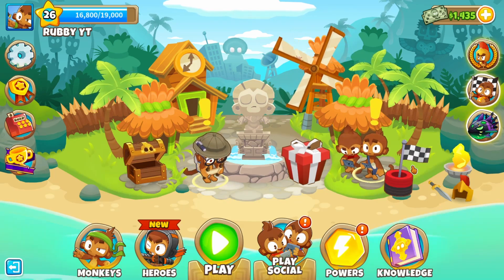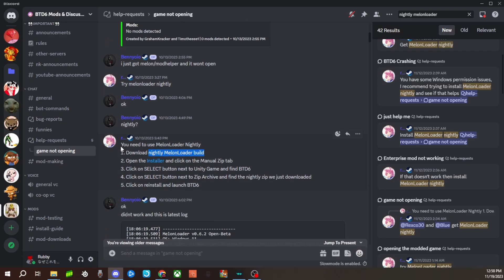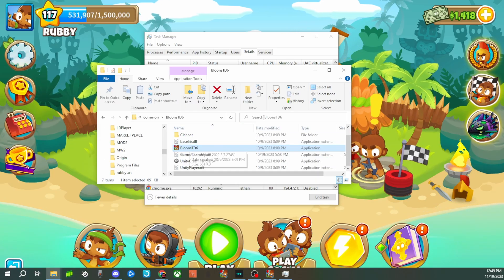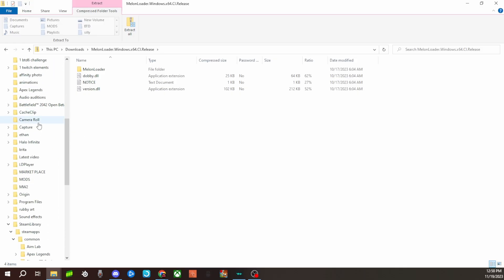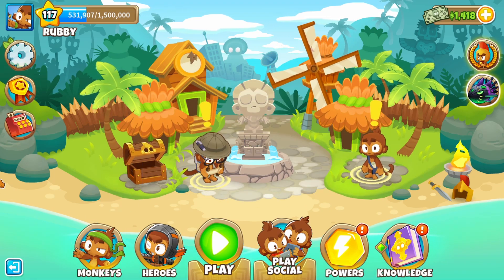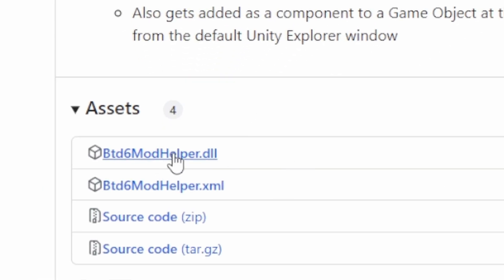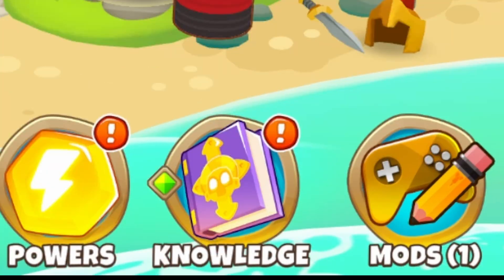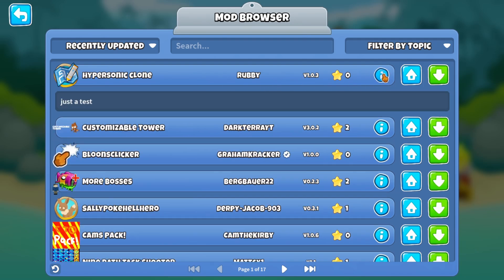How to HACK in BTD6 (Installing BTD6 MODS)